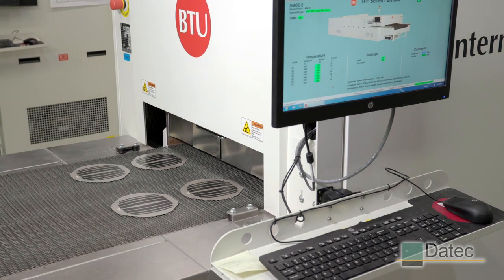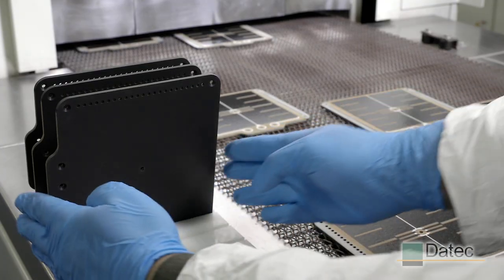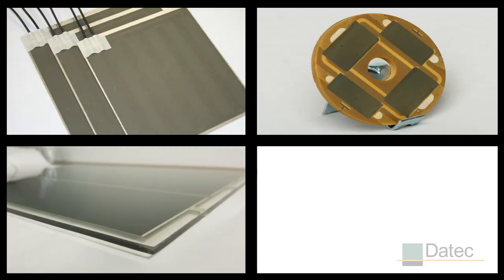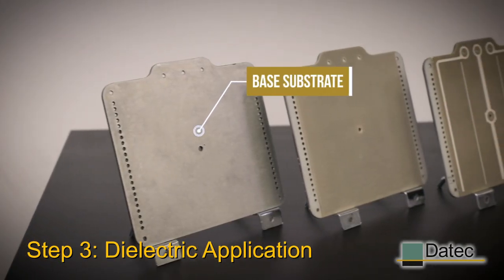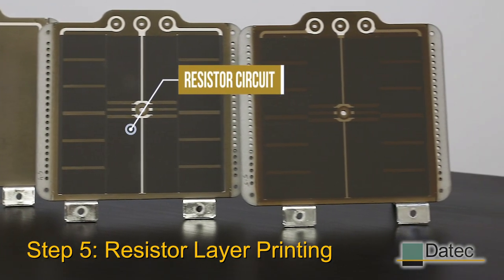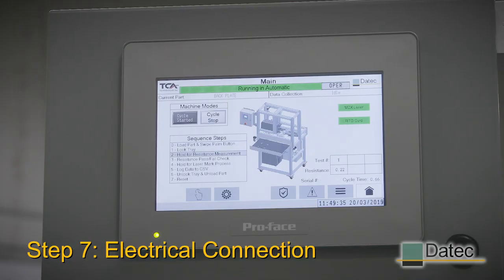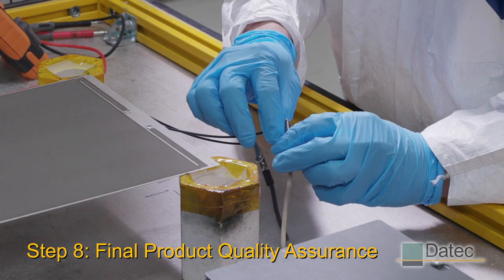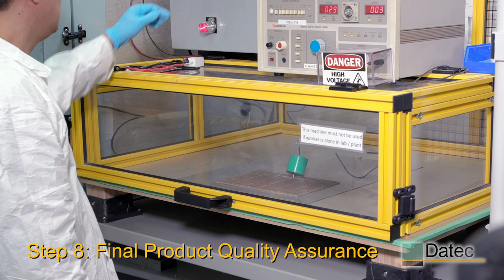Thick Film Heating Element Manufacturing Process | Datec Coating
This video highlights our North American, in-house manufacturing process and how we develop our heating elements and thick film pastes.

At Datec, we help product designers and engineers solve their thermal design challenges using thick film heating technology. To learn more about Datec and our heating technology, visit our

Datec is a Canadian custom heating element manufacturer, specializing in our patented thick film heating solutions. We help product designers and engineers solve their thermal design challenges using thick film heating technology.